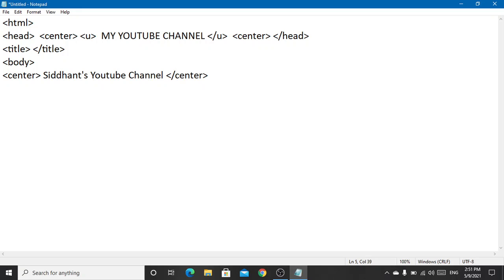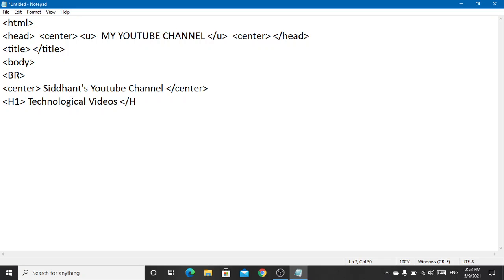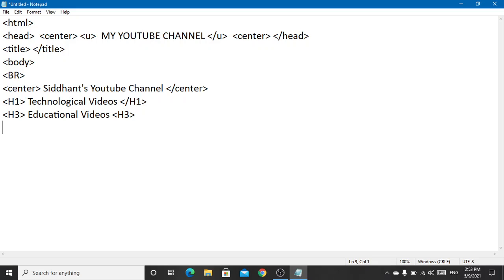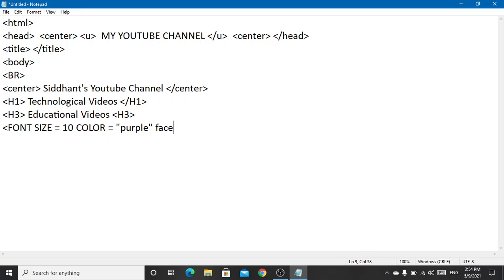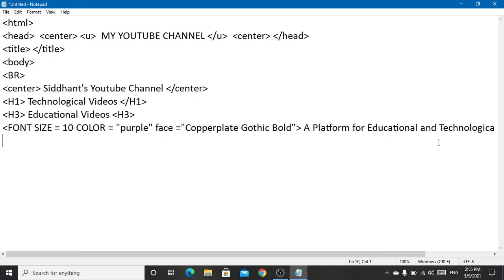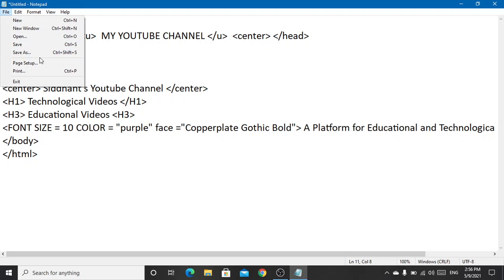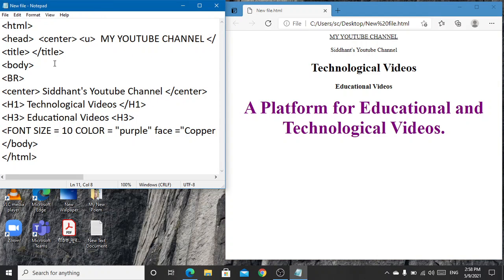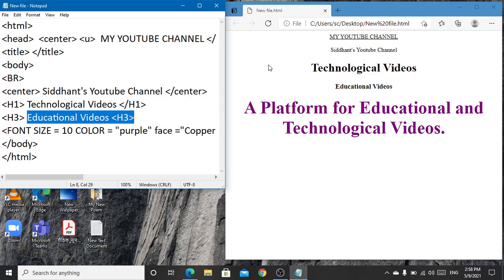HTML Coding [CHAPTER 2] Changing Font size, color and face!!!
My name is Siddhant and I have made this technological video. This video is chapter two of HTML Coding. I will be making videos up to chapter 10. In this video, I have shown practically that how we can change the font size, color and face including different tags and codes . I have shown everything step by step. I hope everyone will like my this video.